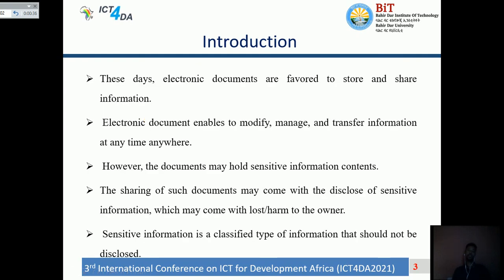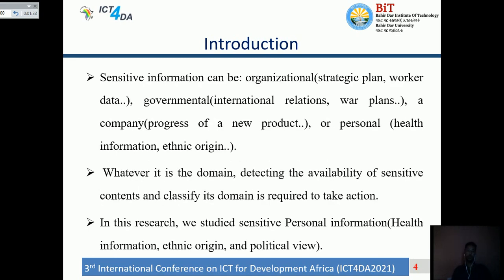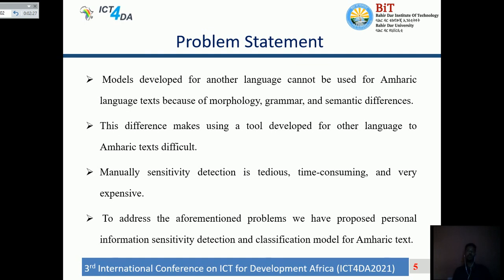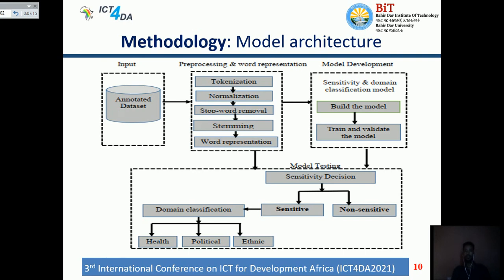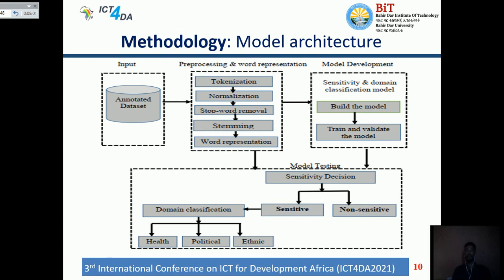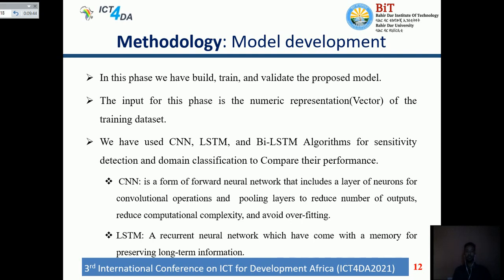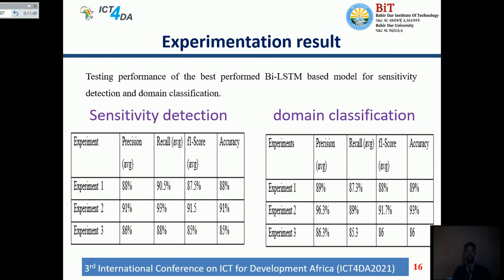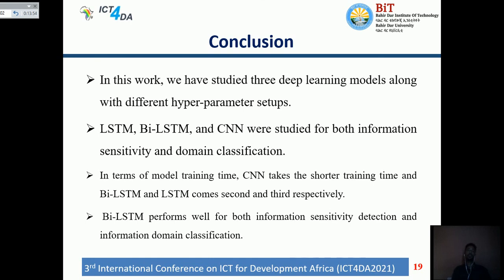Designing Sensitive Personal Information Detection and Classification Model for Amharic Text